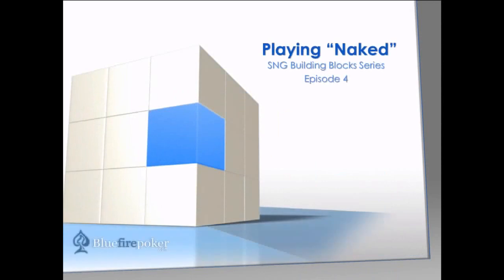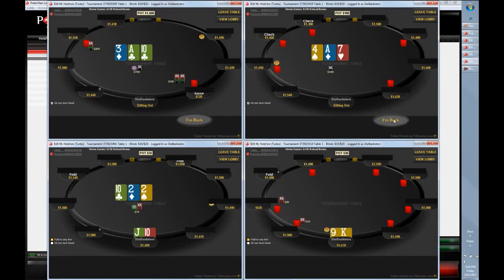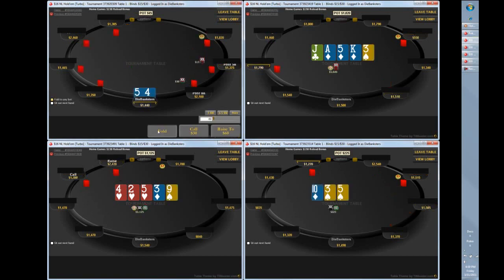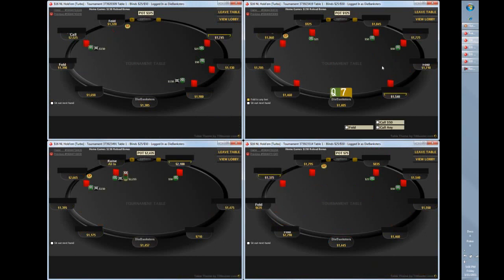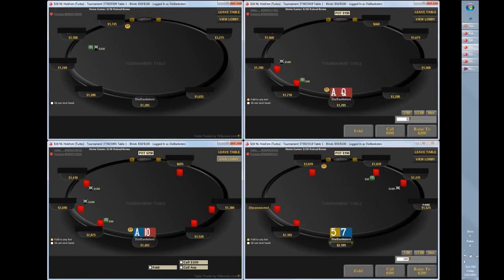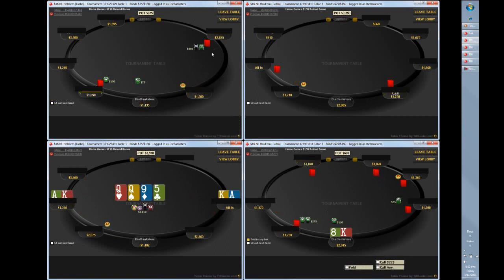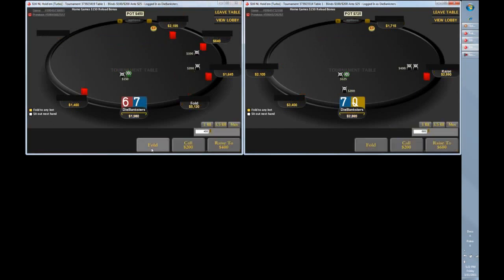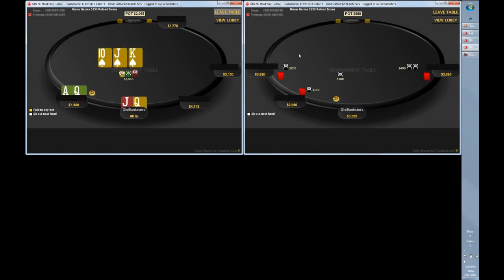Ryan's SNG Building Blocks -4-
This is my collection of older poker training videos.
It's gonna be Bluefire Poker, Pokersavvy, Cardrunners, Leggo Poker and Drag The Bar trainingvideos.
The poker game variations are No Limit Texas Hold'em and Pot Limit Omaha Hi.
Also let me know what kind of poker videos you really like to see.